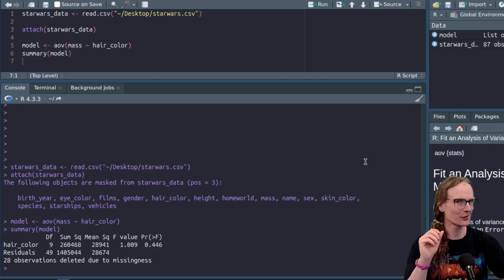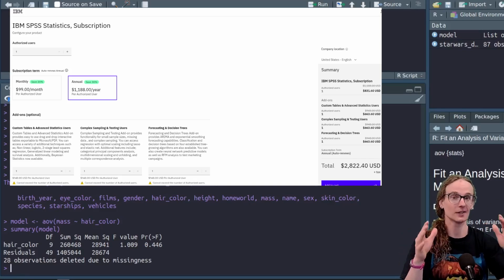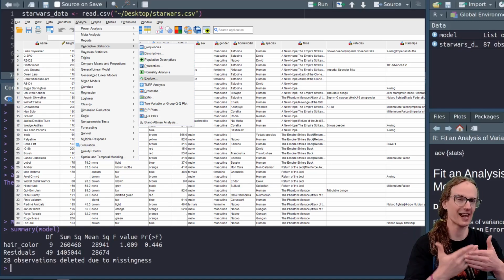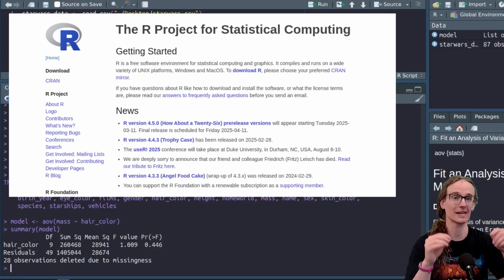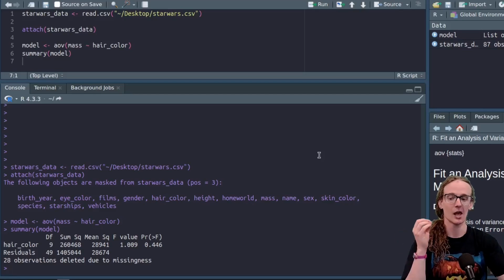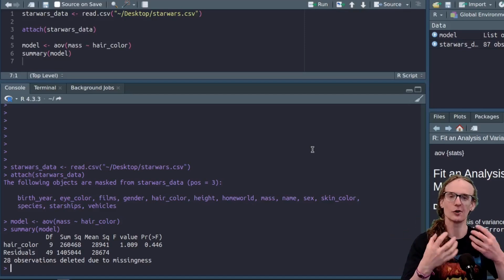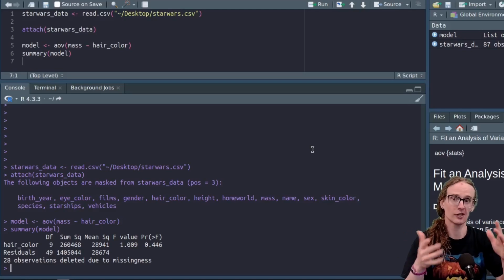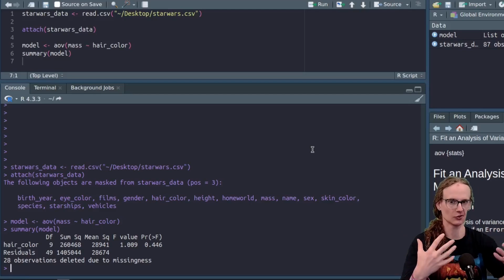R Programming Language vs SPSS - Which Is Best?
SPSS is an easy-to-learn statistical software package that makes data analysis a breeze, but. its EXPENSIVE. In contrast to SPSS, the R programing language is free, open source and gives users the ability to fine tune their analyses. R and SPSS each have their strengths, but which is better? In today's video, we'll talk about the pros and cons, the advantages and disadvantages, and address the question: "Is SPSS better than R?"